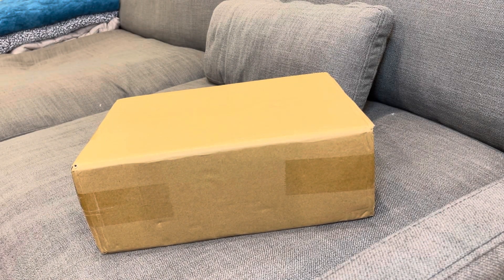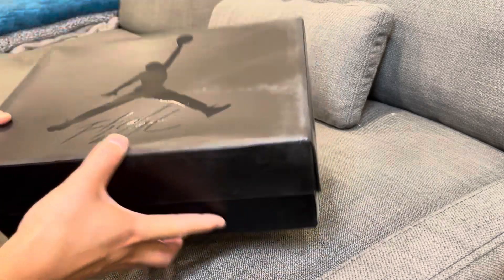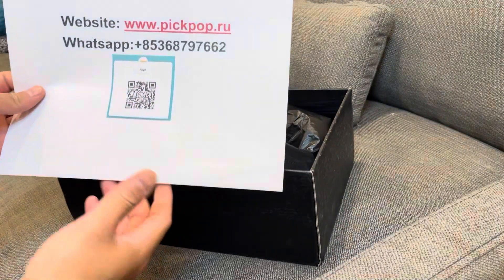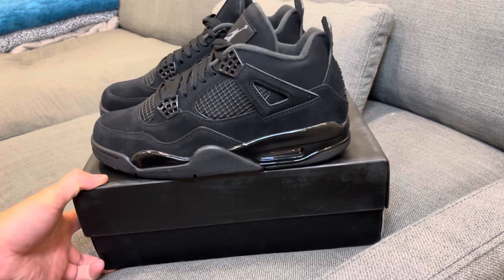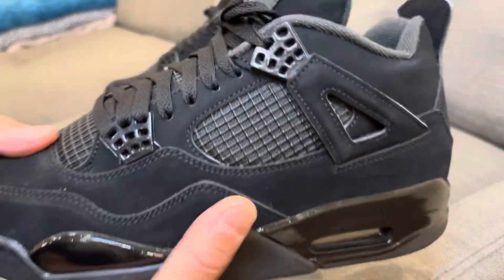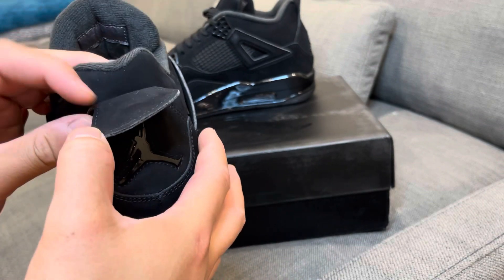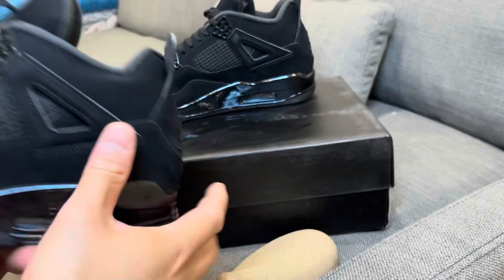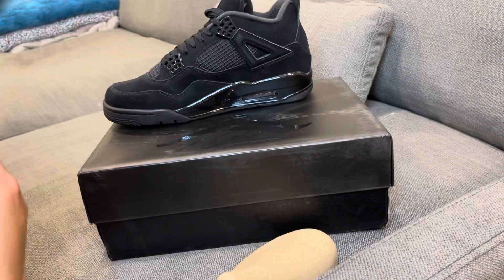Air Jordan 4 Black Cat Unboxing Review!!👀🔥🔥 STRAIGHT HEAT!!!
Hope you enjoyed this unboxing review of these jordan 4 black cat!